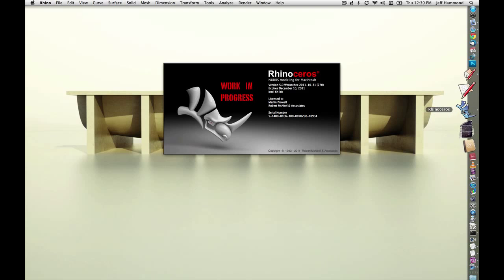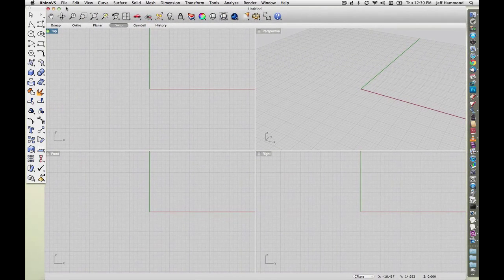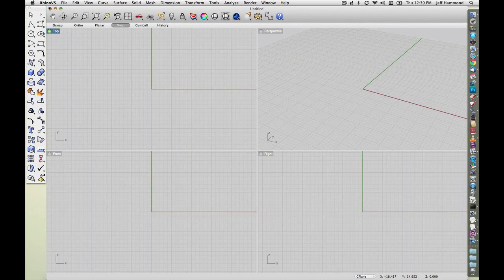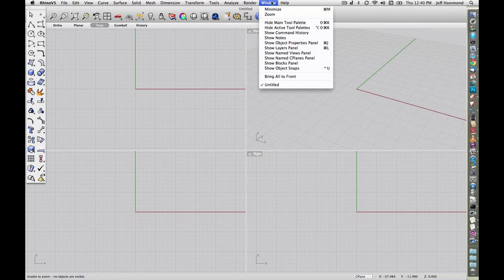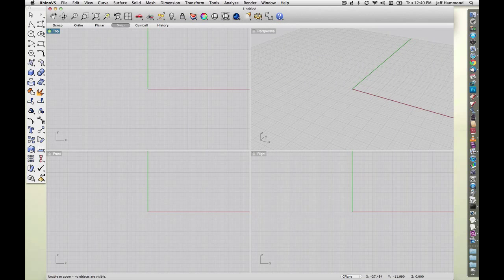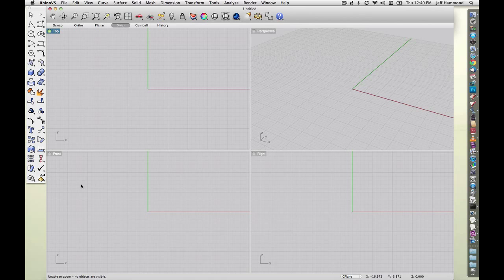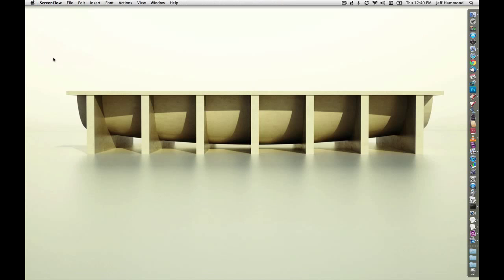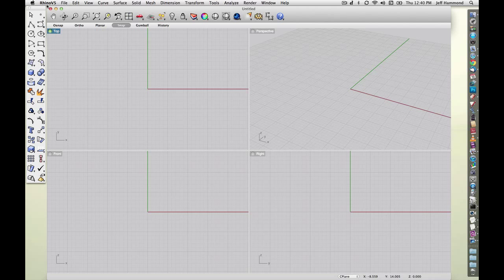rhino window position